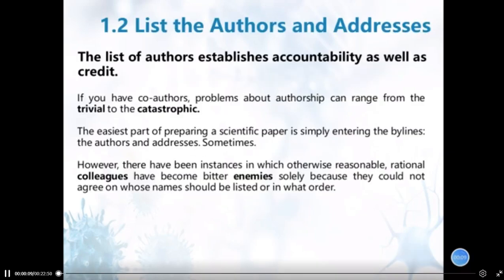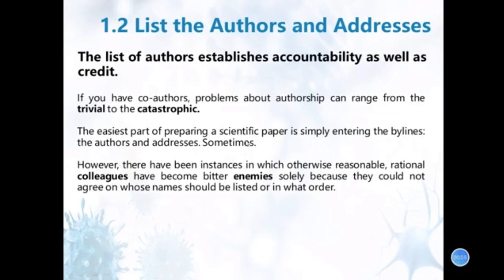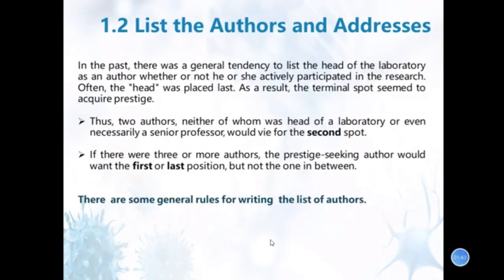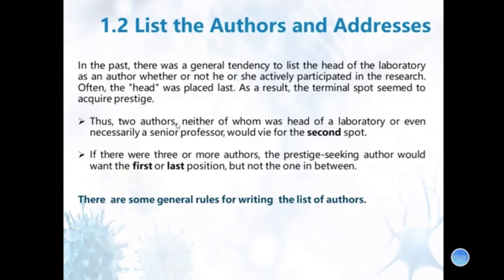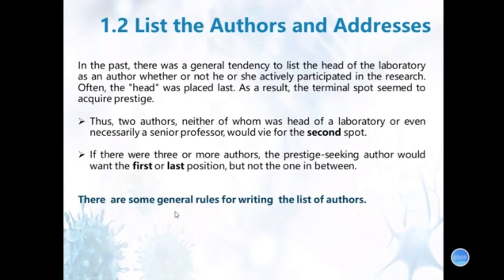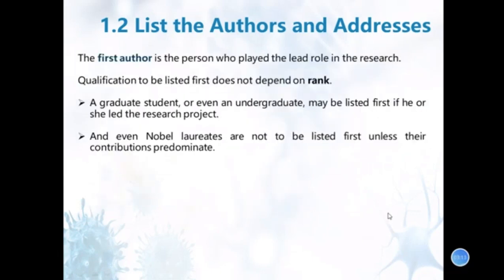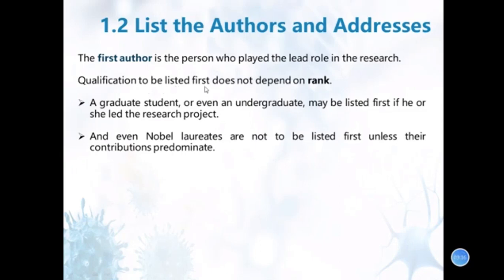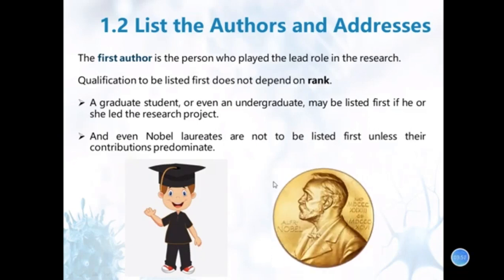Authors and address in research paper